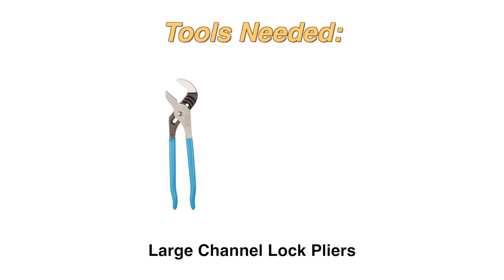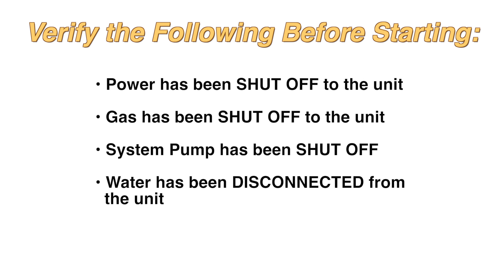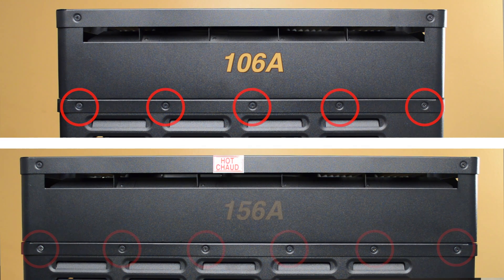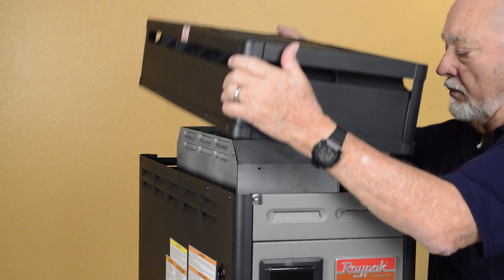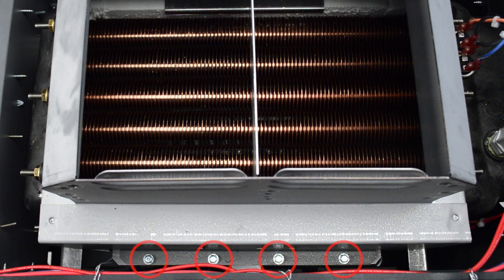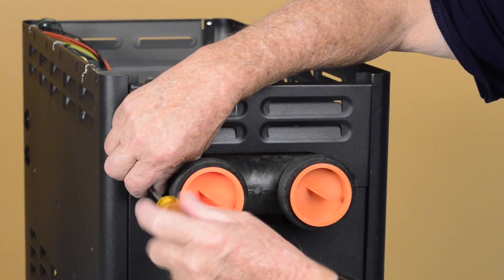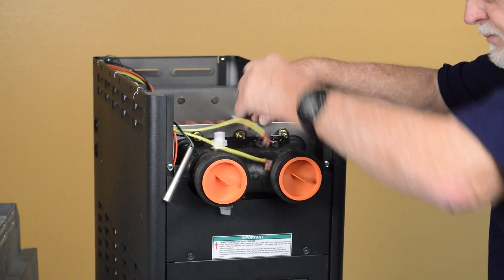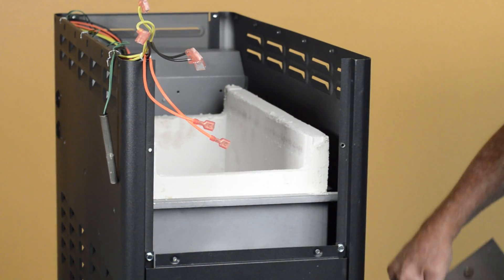Raypak® 106/156 Heat Exchanger Removal - Training Video